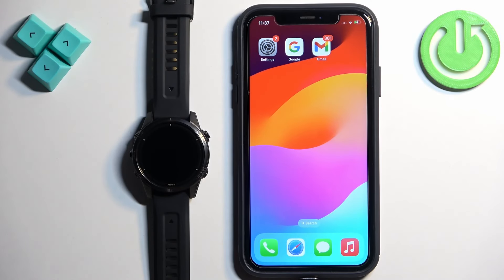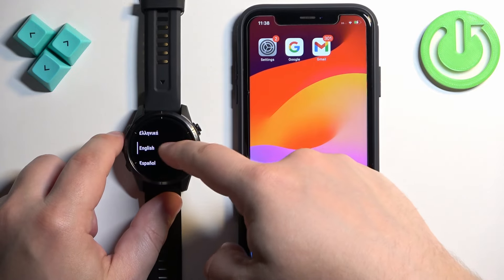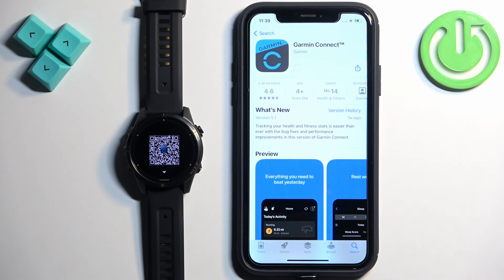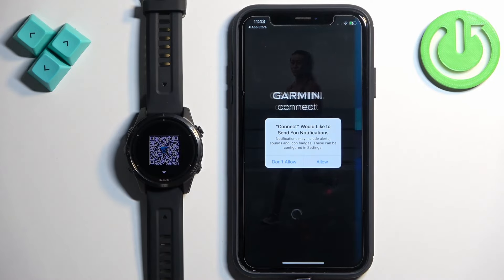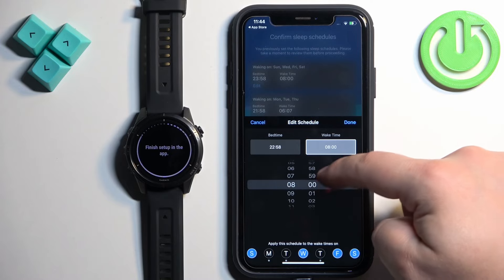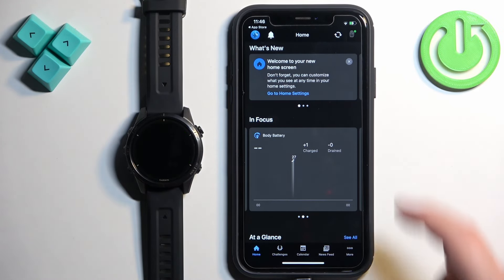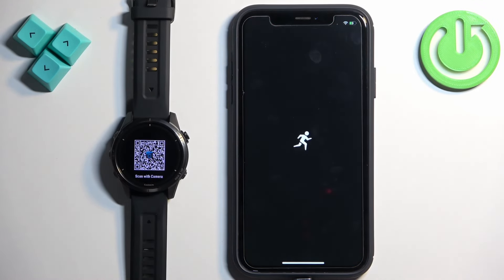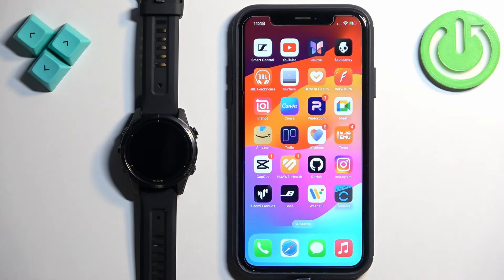How to Pair GARMIN Epix Pro Gen 2 With iPhone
Find out more about GARMIN Epix Pro Gen 2:
Learn how to pair your GARMIN Epix Pro Gen 2 with your iPhone in this easy-to-follow tutorial. Follow our tutorial to establish a seamless connection between your smartwatch and iPhone. We will help you install the Garmin Connect app on your iPhone, how to create account and how to simply establish connection.

How to pair GARMIN Epix Pro Gen 2 with iPhone? How to connect GARMIN Epix Pro Gen 2 to iPhone? How to set up iPhone pairing with GARMIN Epix Pro Gen 2?